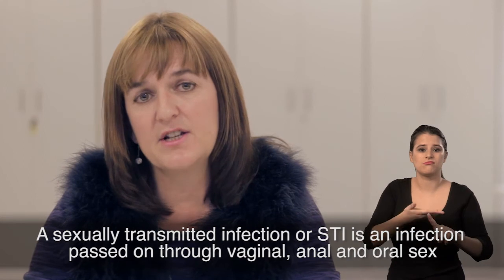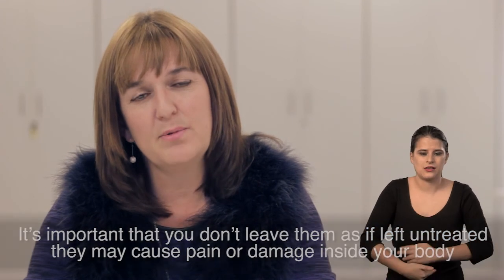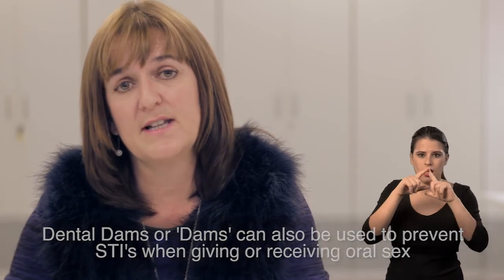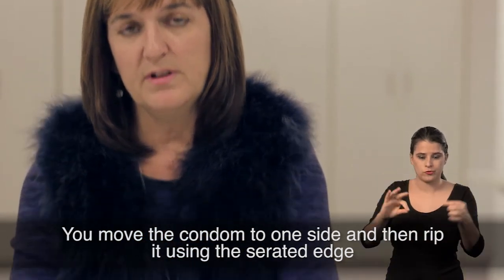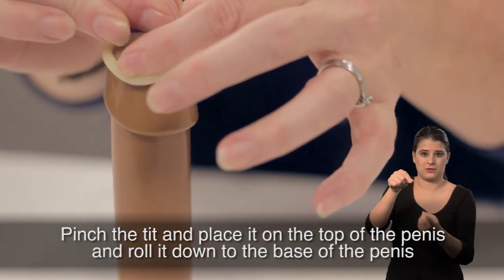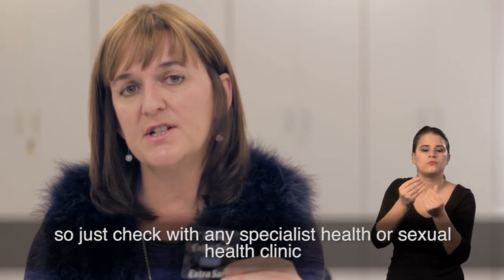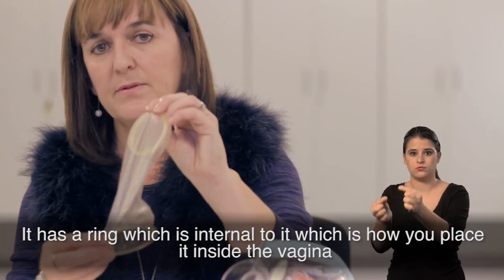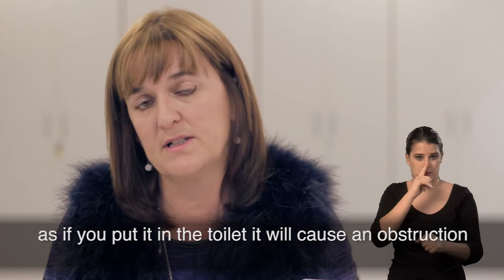So you want to know about STIs snd condoms? (BSL)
A BSL and subtitled video about STIs & condoms.

If you have any questions, visit our Health Unlocked